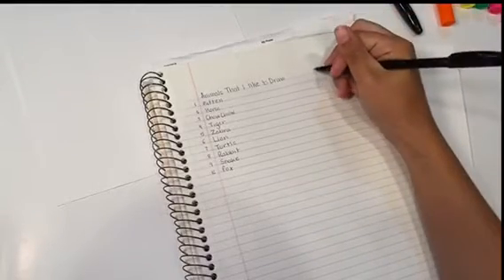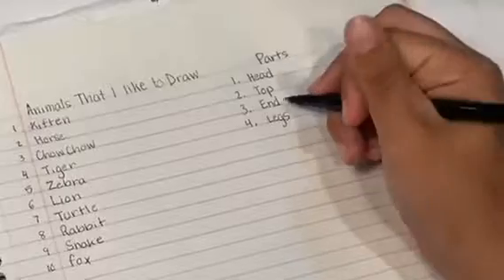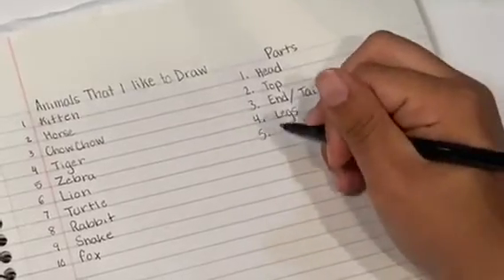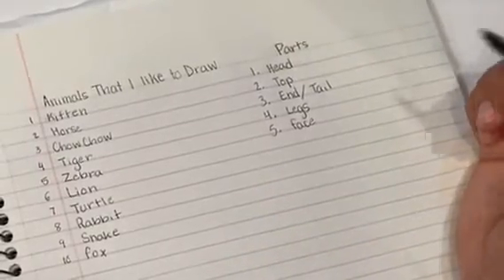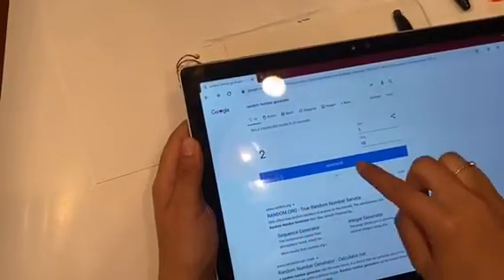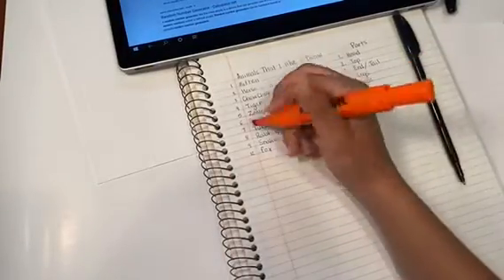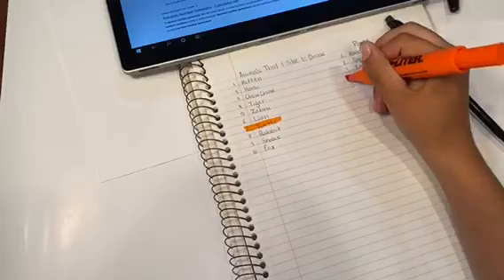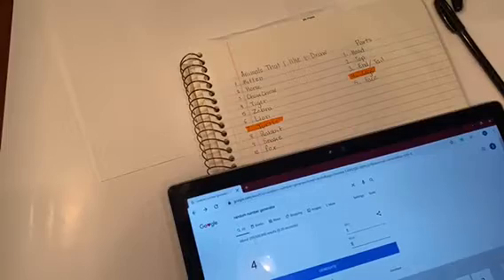Imaginary Animal Fun with Ms. Guzman